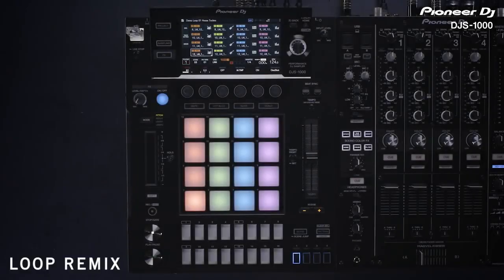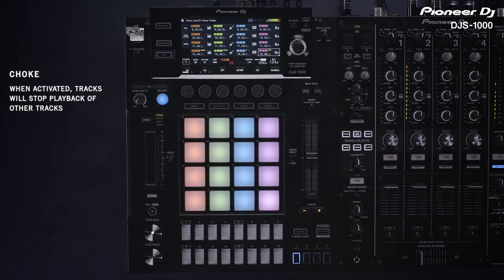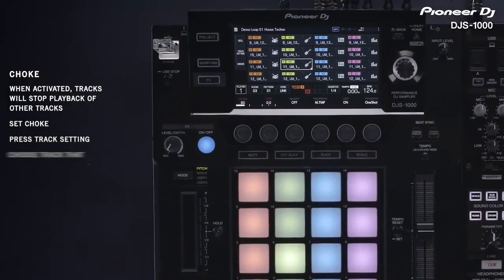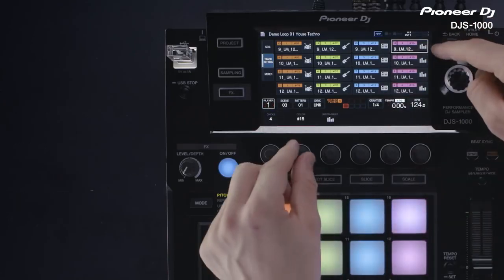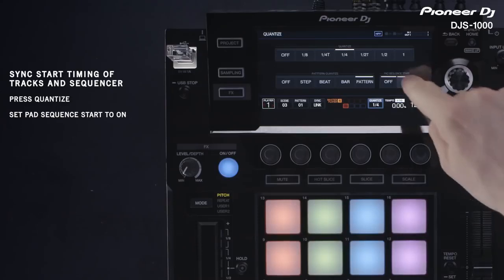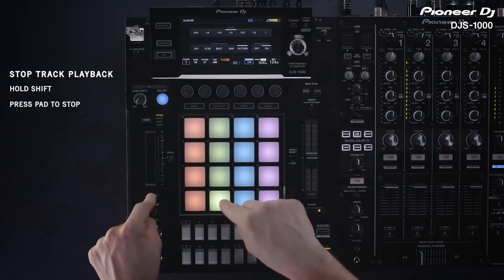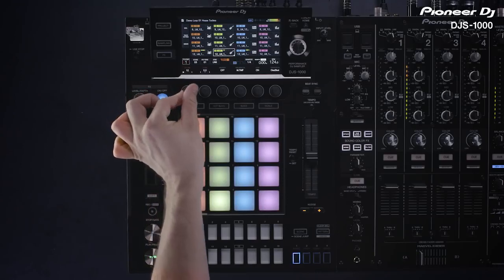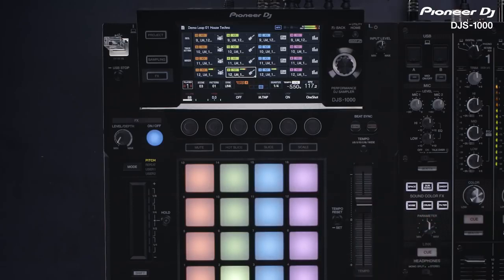DJS-1000 Tutoriel Loop & Remix - DSMA 1er Grossiste Pioneer Dj -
DSMA   grossiste DJ Djay - Sono - Audio - Vidéo - Projection
DJS-1000
Sampler Pro Autonome Écran Tactile 7" 16 touches d'entrée
Ouvrez votre compte Pro

(  Descriptif technique plus bas )

Bénéficiez des meilleurs prix !
12.000 références en stocks !

La société DSMA est grossiste Djay depuis 1994... Yeaah 24 ans !

  - T'as dit 24 ans? Oui ! Yes ! Si ! Ken ! كذلك... ;-)

Près de 25 ans... Dans la fleur de l'âge en somme ... ;-)

Société Dsma
27 rue Guy Moquet
92240 Malakoff - France - Europe
T : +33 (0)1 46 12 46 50